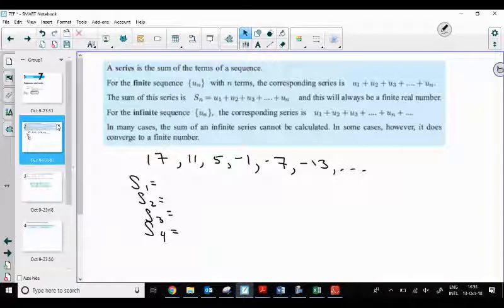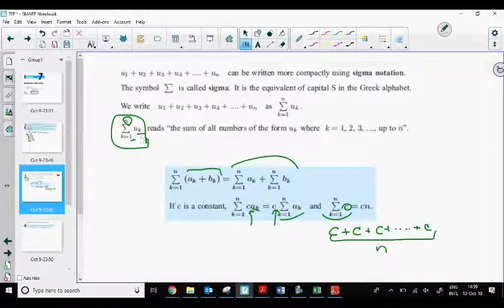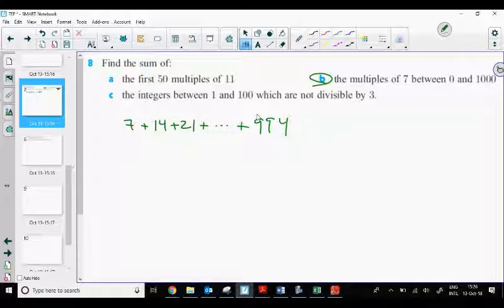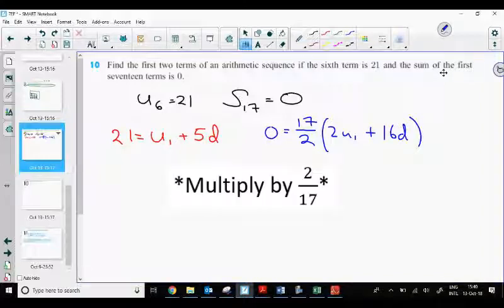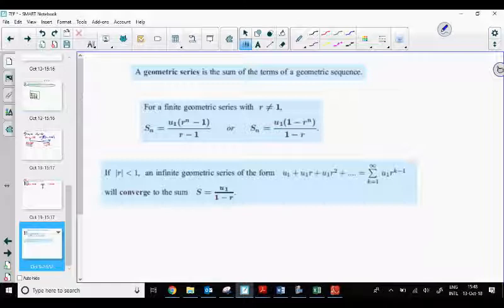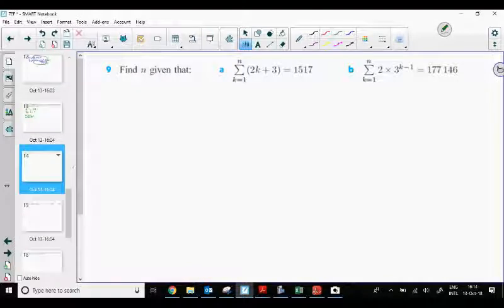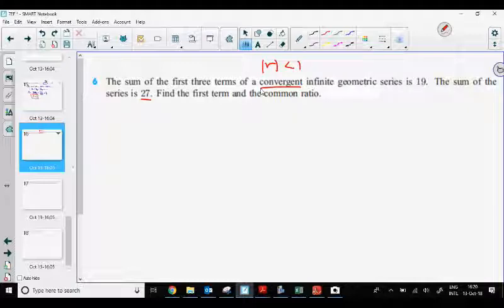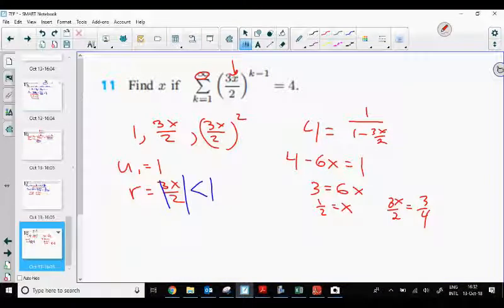7EFG - Arithmetic and Geometric Series